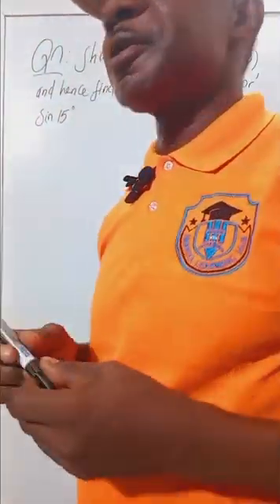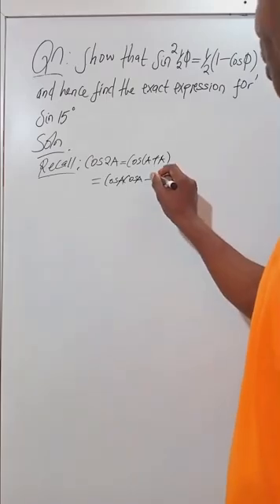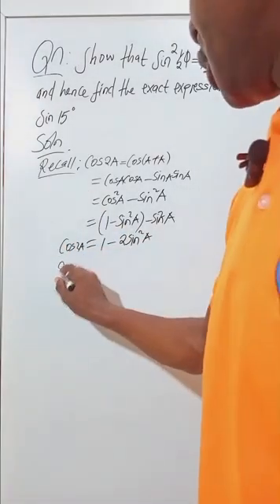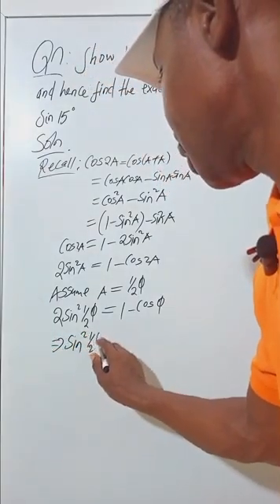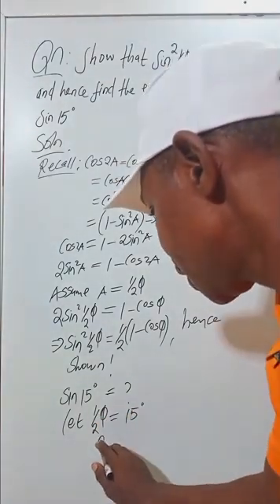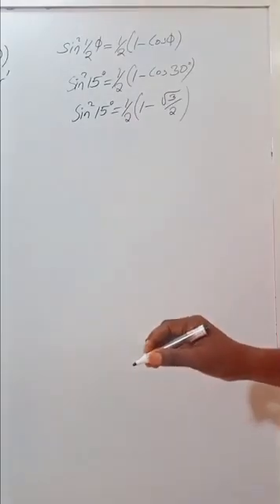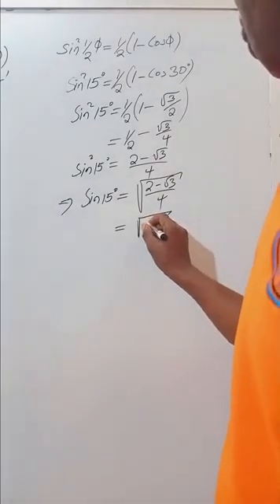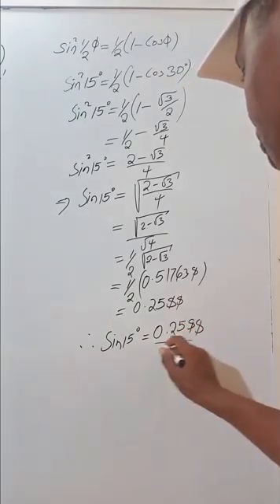How to find sin 15⁰